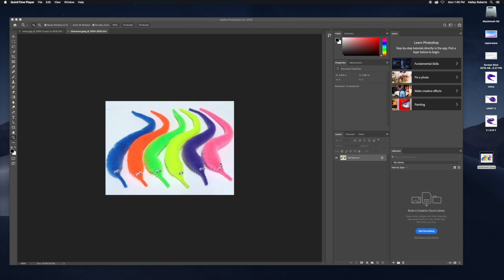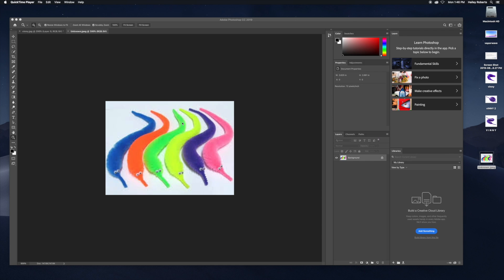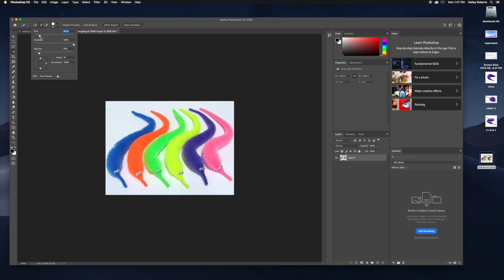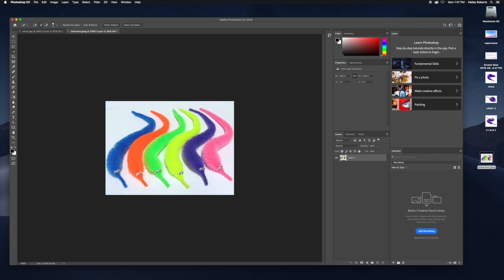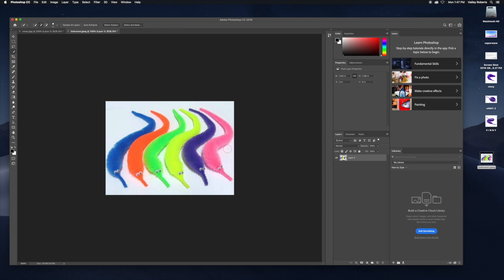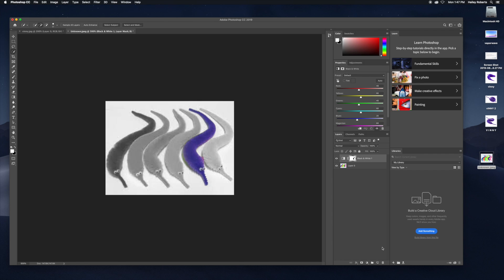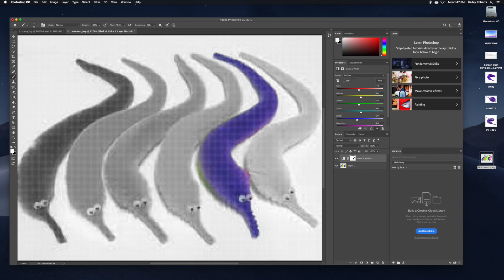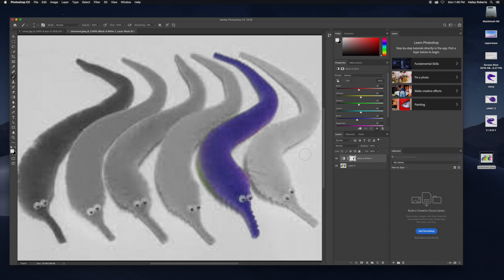How to Highlight Vinny, Everyone's Favorite Worm on String by Hailey